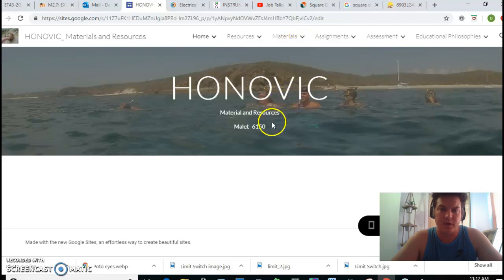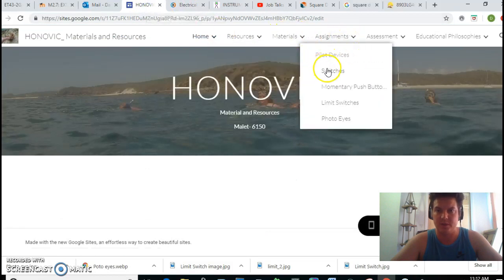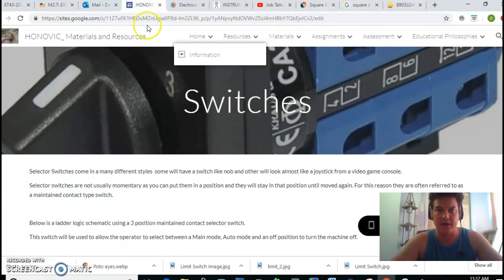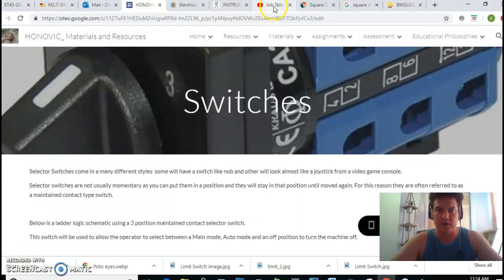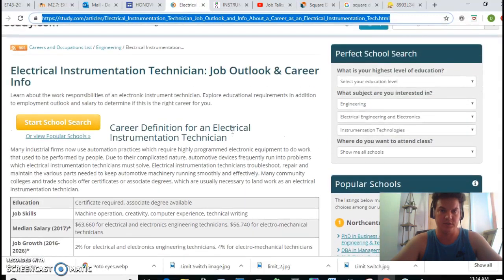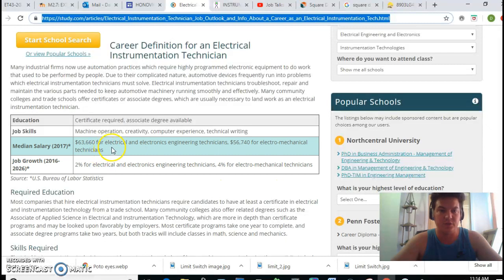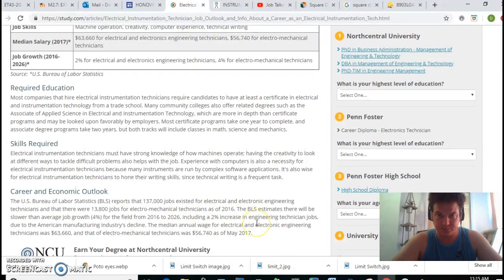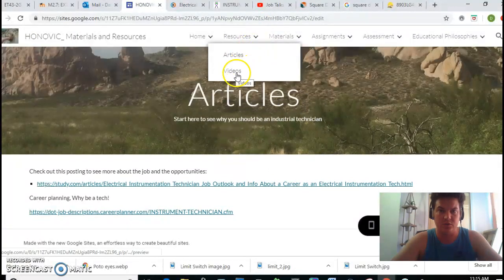STEM project overview